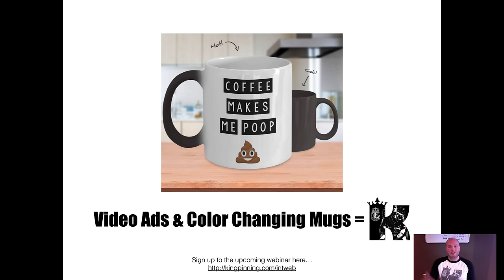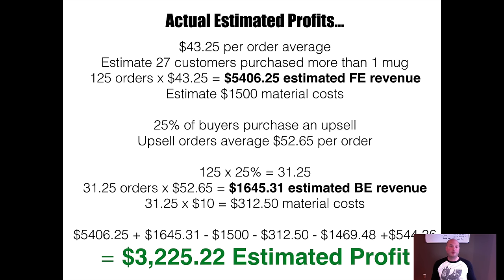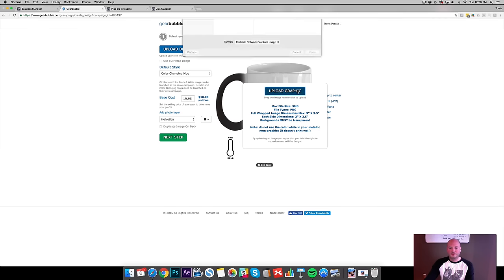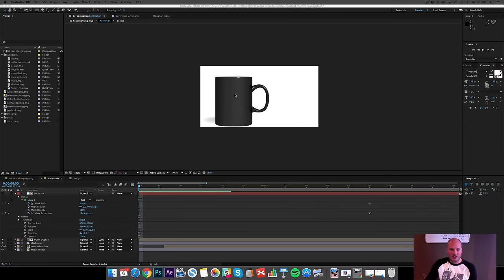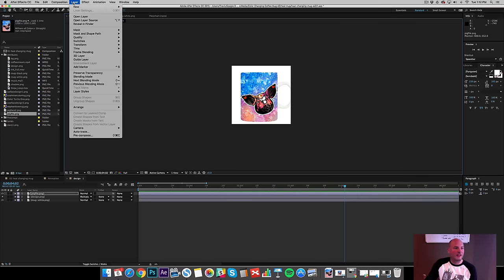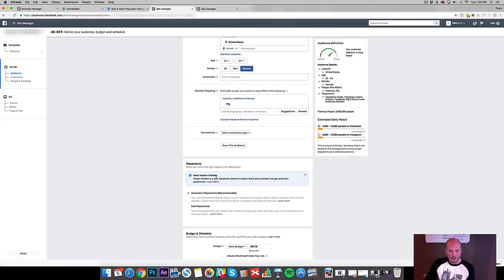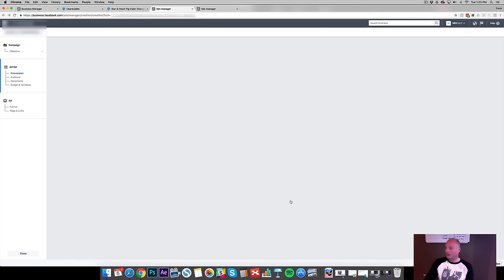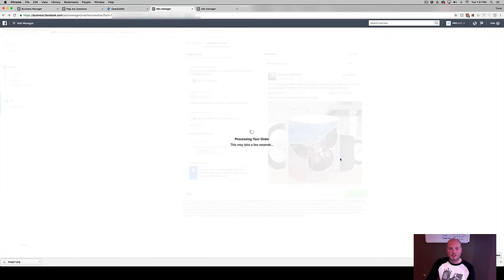Facebook Video Ad Case Study & Walk Through - Color Changing Mugs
In this video, I show you a successful video ad strategy that has done really well for us.  You can learn more great stuff like this at our